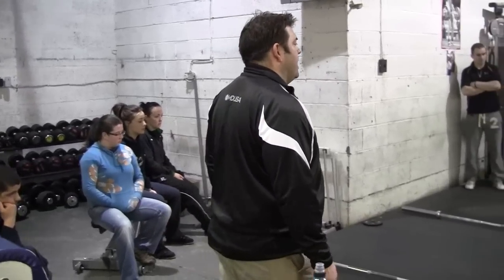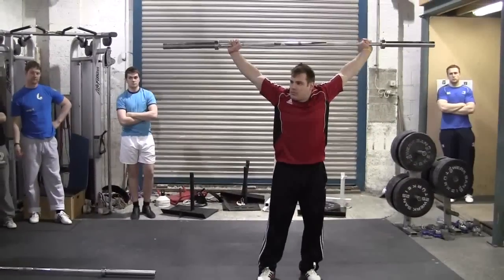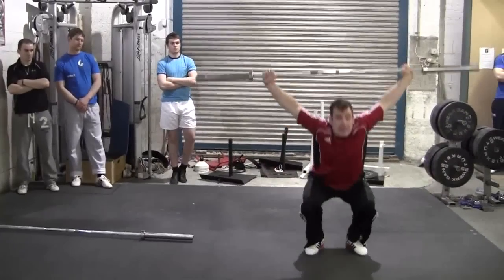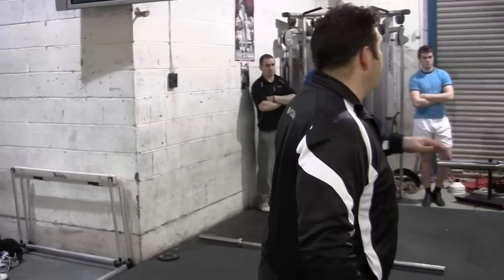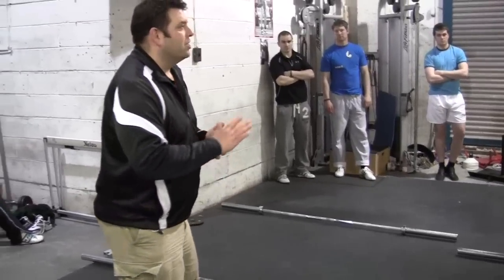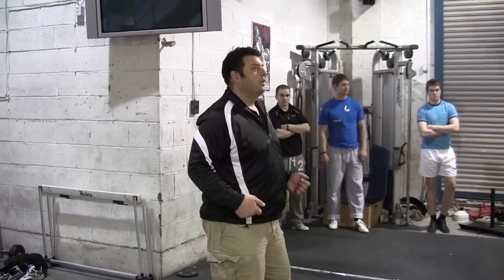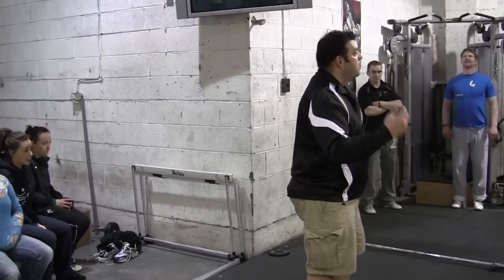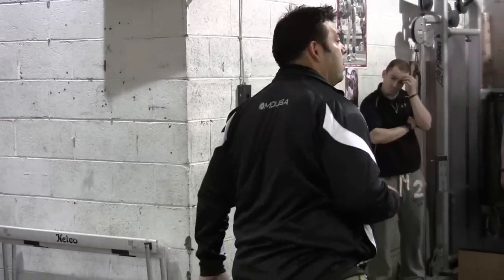Glen Pandaly teaching positions on snatches